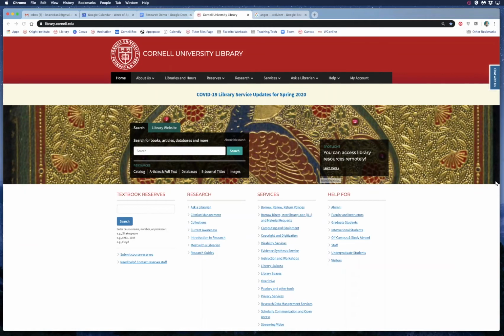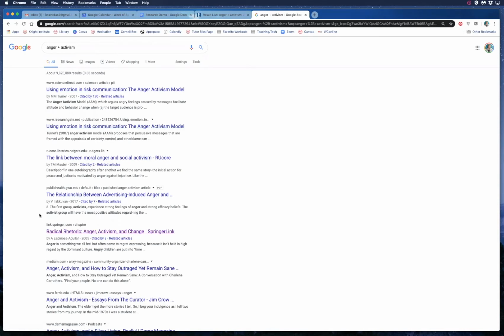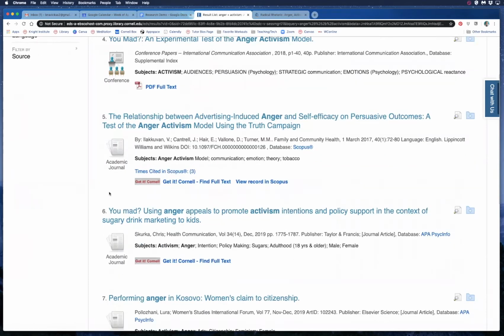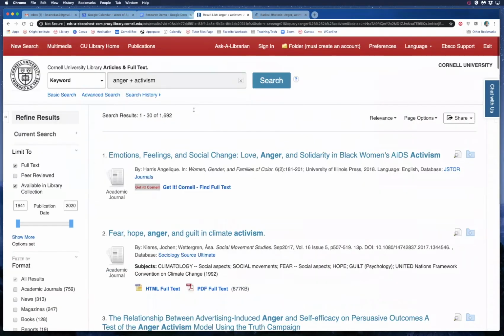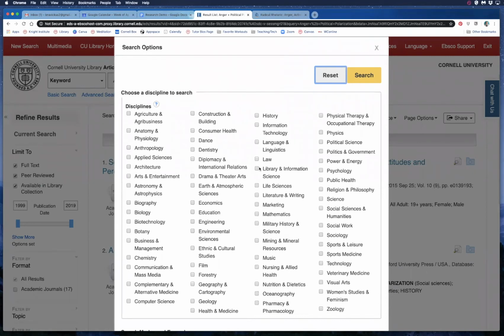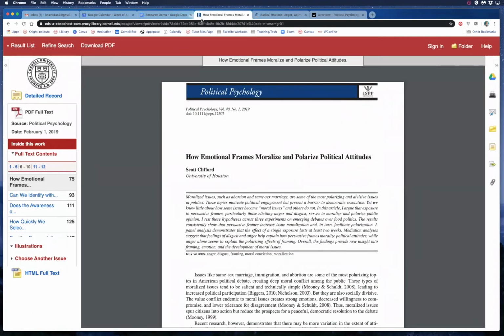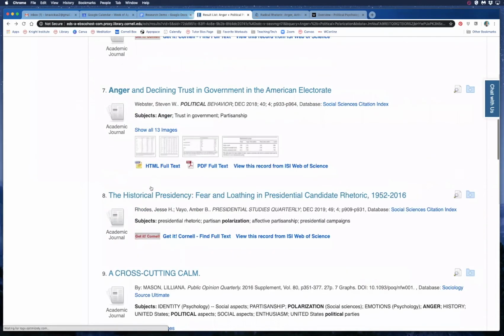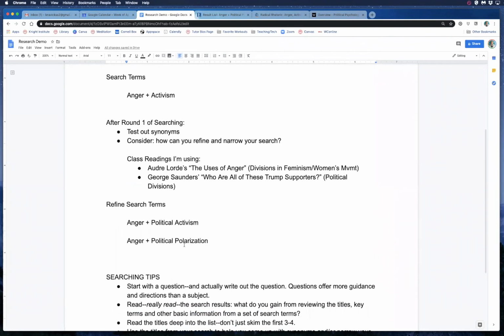Locating Scholarly Sources via Cornell Library Website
This video is the second in a series on how to locate and evaluate secondary sources. In the video, the teacher demos doing a library search via the Cornell Library, narrowing and refining the search, and evaluating the sources.